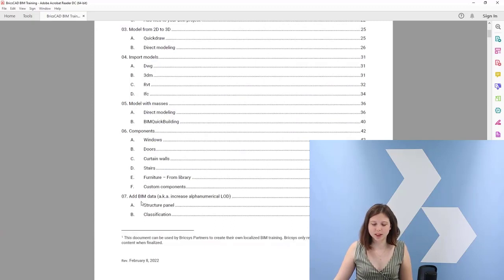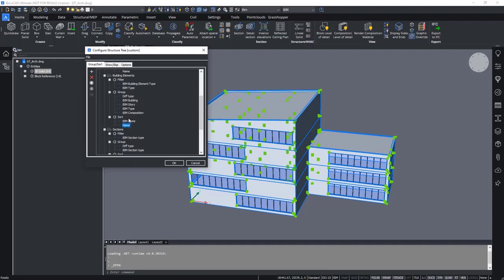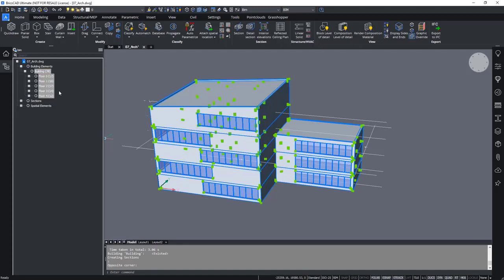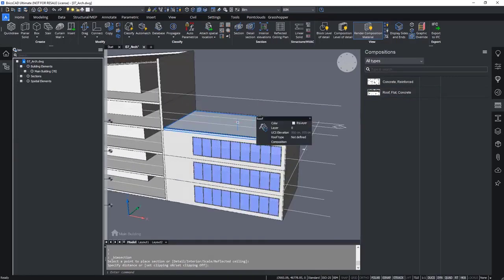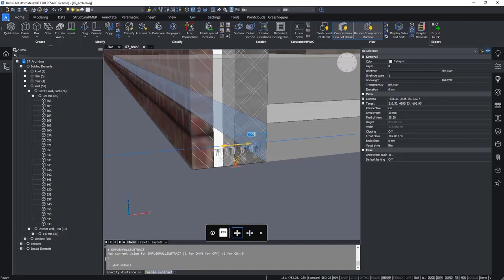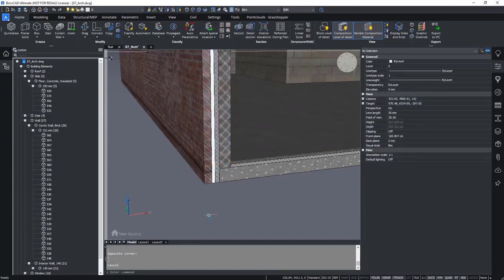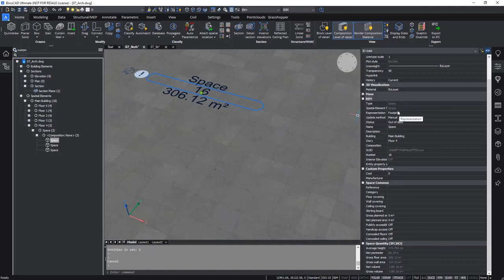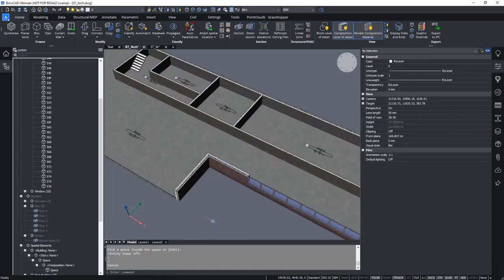BricsCAD BIM Academy - 8 Adding BIM Data